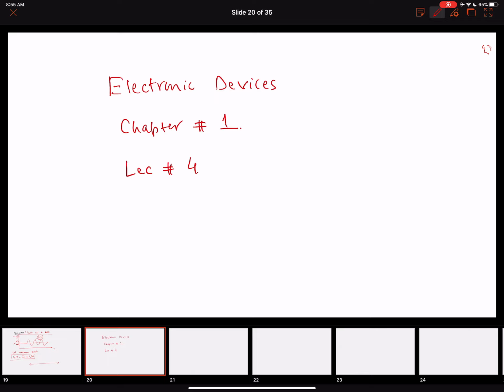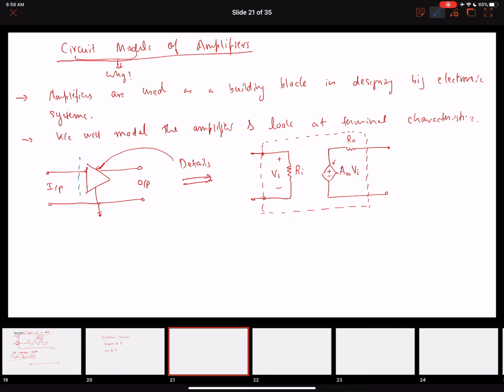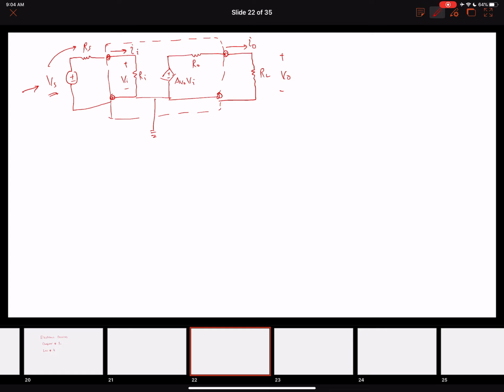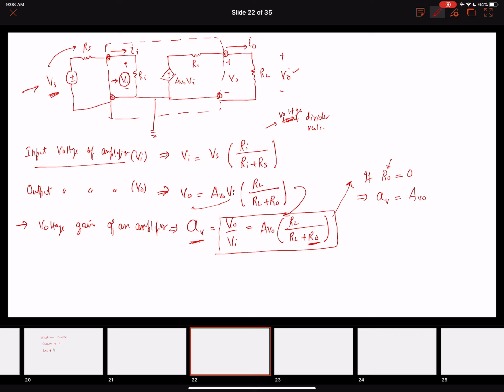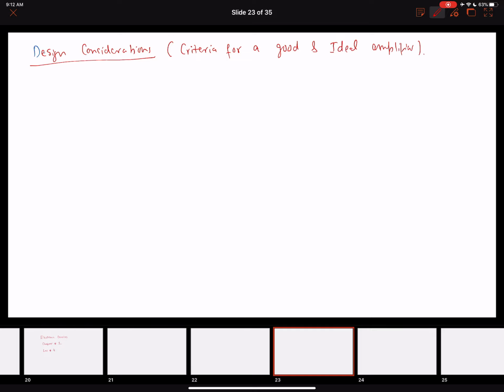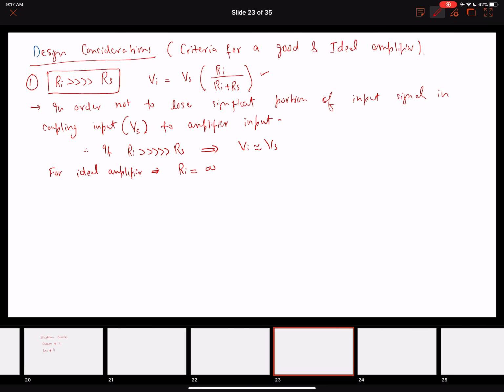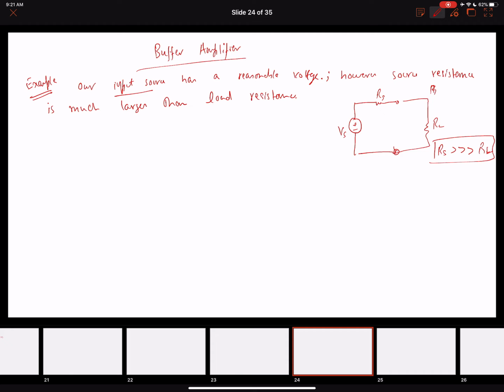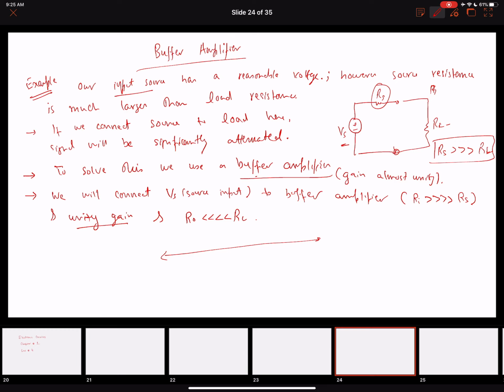Chapter_1: Lecture4- Circuit model of an amplifier, Design considerations